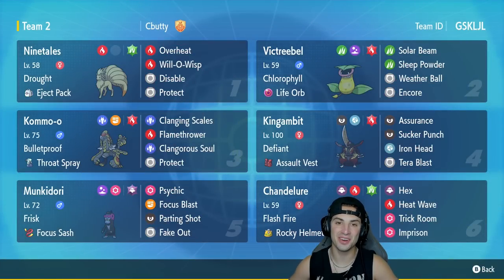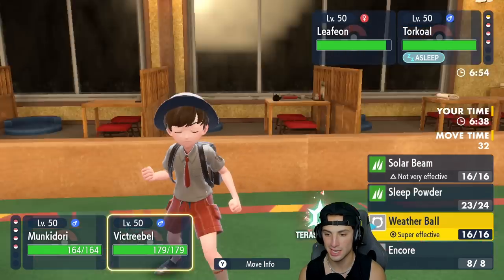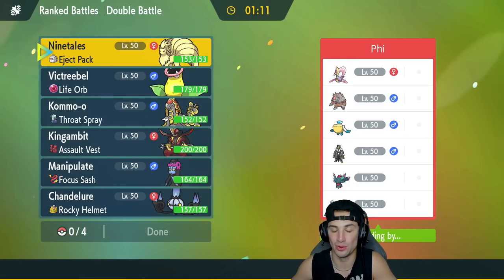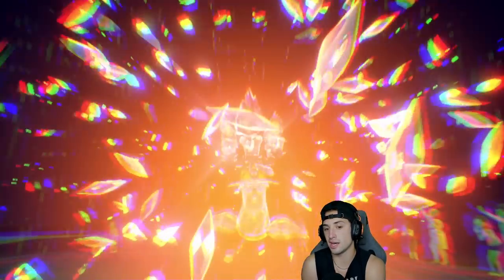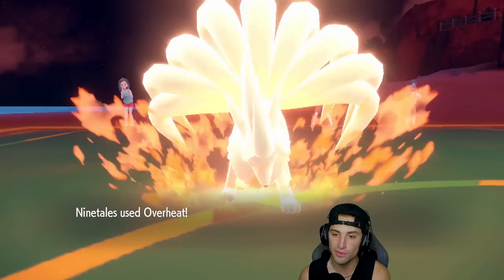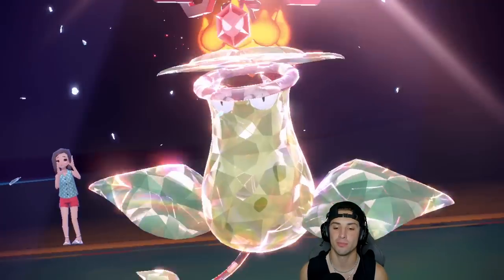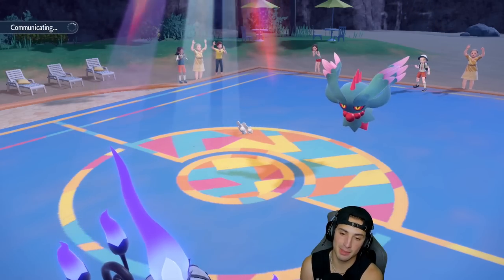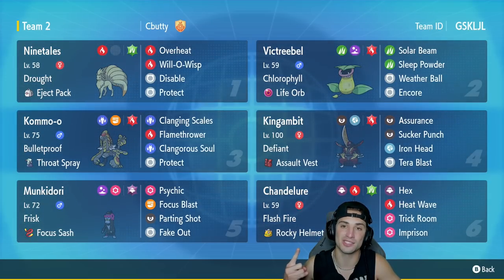Dominate Ranked with This VICTREEBEL SUN TEAM! - Pokémon Scarlet & Violet Ranked Double Battles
Rental Code: PQV3TG

Victreebel Sun Team Team That We Use for Ranked Battles in Pokémon Scarlet and Violet!

GAME INFO
Name: Pokémon Scarlet and Violet
Developer: Game Freak
Publisher: The Pokémon Company, Nintendo
Platforms: Nintendo Switch
Release Date: November 18, 2022